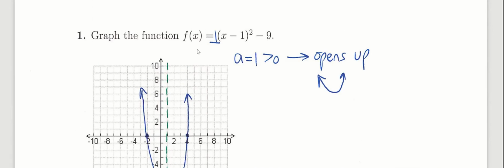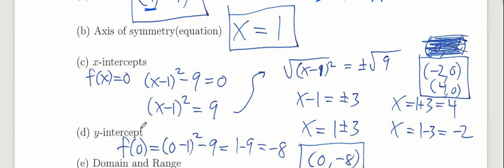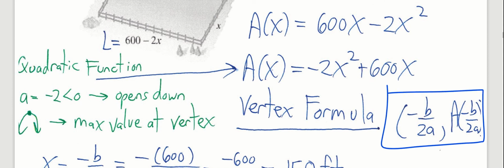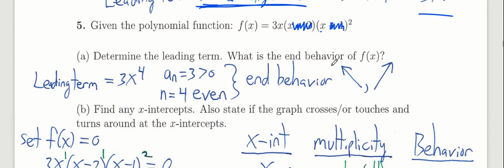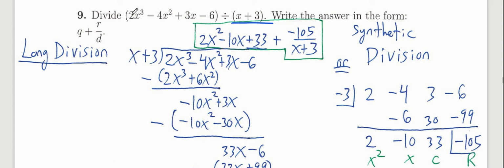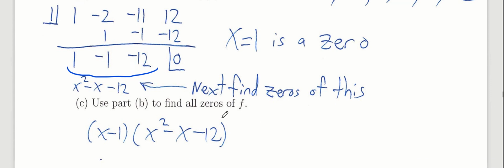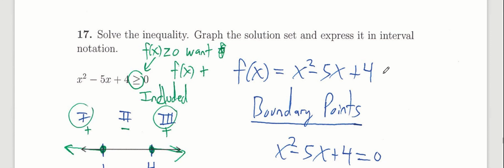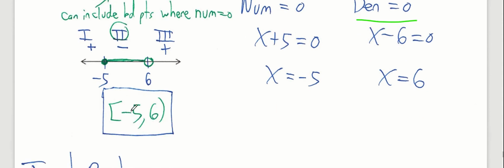Math 110 Exam 3 Review